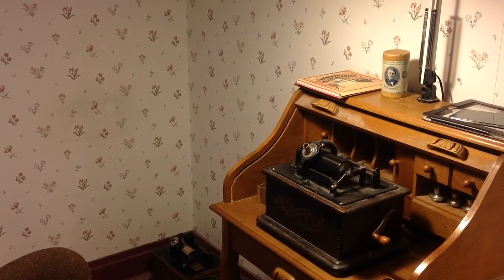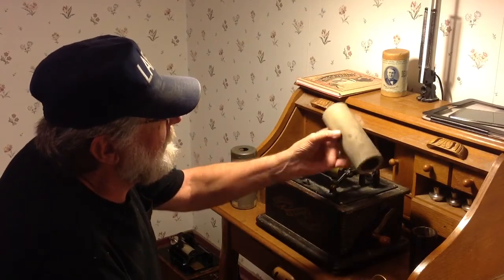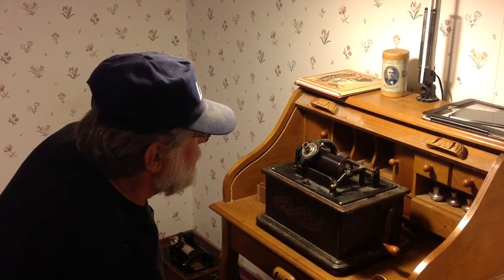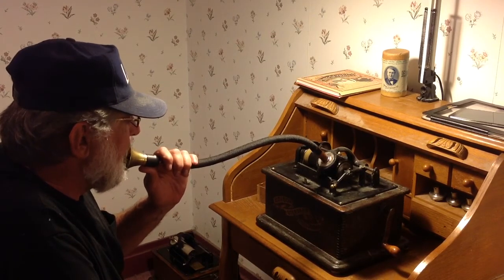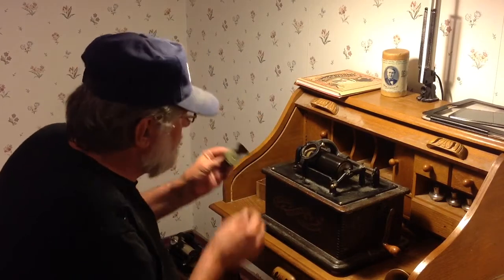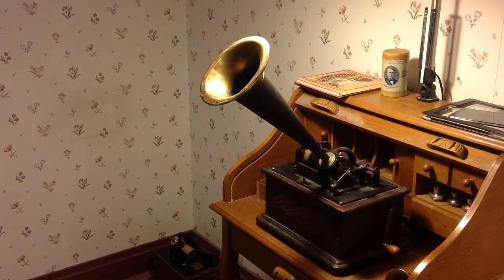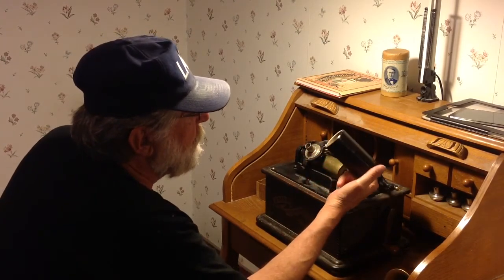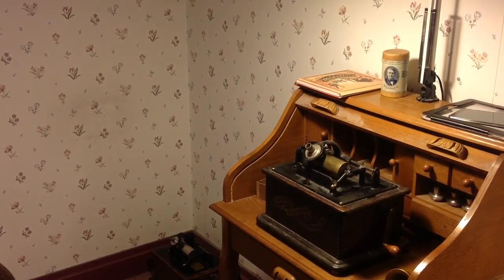EDISON BLACK WAX ACOUSTIC RECORDING / SPEAKING TUBE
FIRST ACOUSTIC RECORDING FROM THE NEW HOUSE. JUST GOT THIS MACHINE UNPACKED AND TESTING IT. SO FAR ALL THE MACHINES HAVE ARRIVED IN PERFECT CONDITION, NO DAMAGE OF ANY KIND...